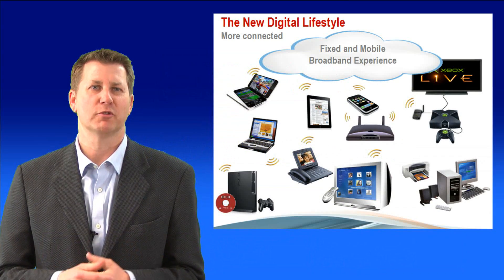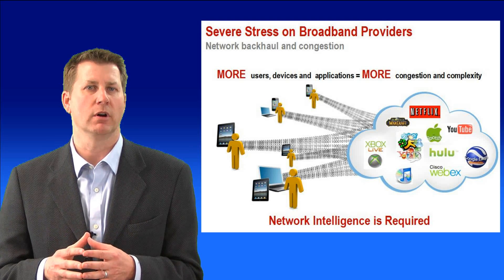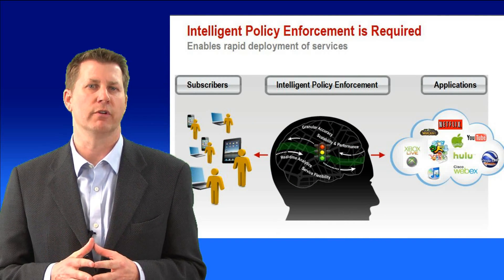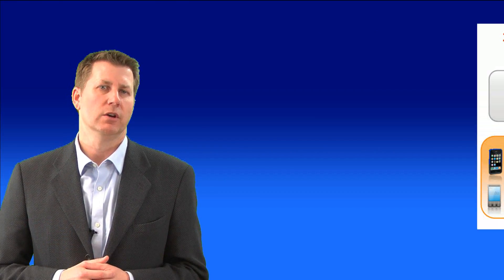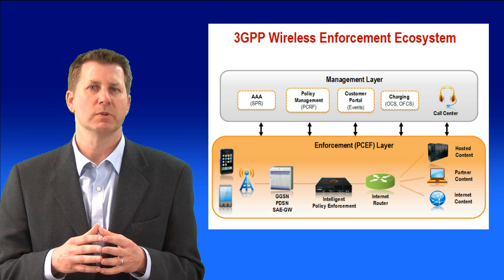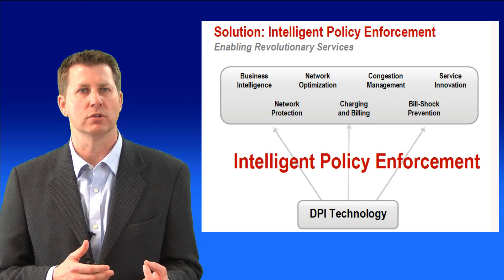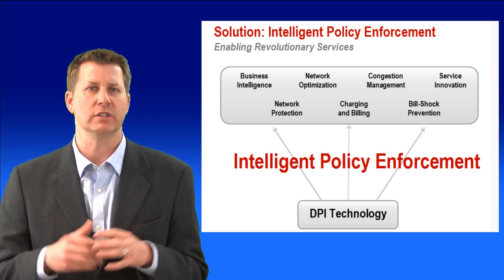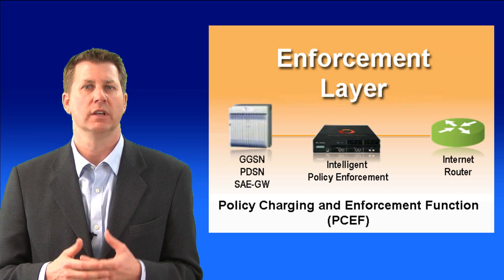LTE Policy Enforcement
3G infrastructure is already under severe stress.  The challenge now is to ensure this does not happen with LTE.  Procera Networks' James Brear discusses the policy enforcement mechanism adopted by 3GPP to ensure smooth delivery of advanced applications over LTE.